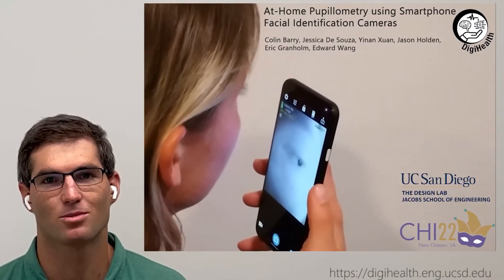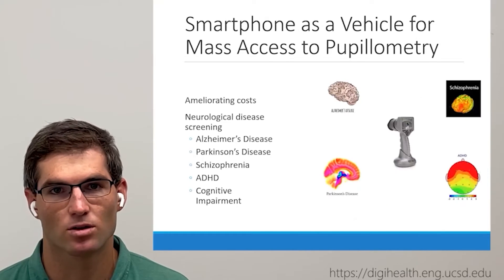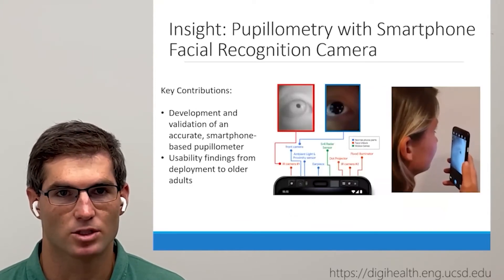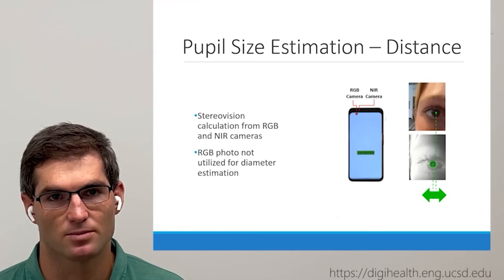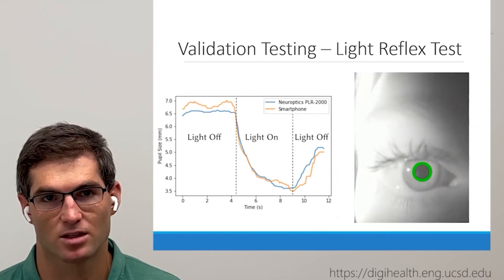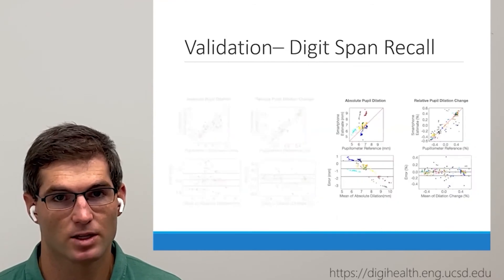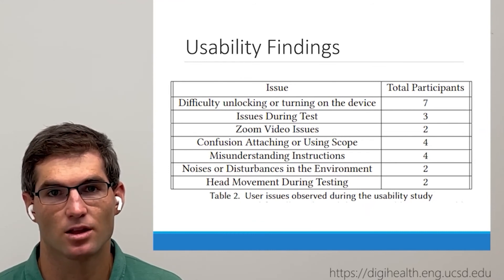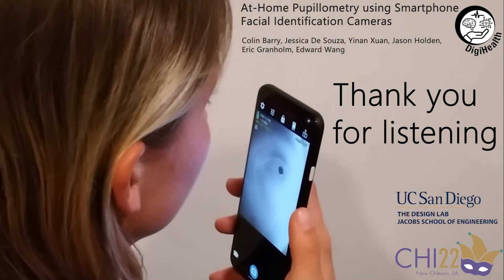At-home Pupillometry using Smartphone Facial Identification Cameras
Colin Barry, Jessica de Souza, Yinan Xuan, Jason Holden, Eric Granholm, Edward Jay Wang

Session: At-Home with Technology & Data

Abstract
With recent developments in medical and psychiatric research surrounding pupillary response, cheap and accessible pupillometers could enable medical benefits from early neurological disease detection to measurements of cognitive load. In this paper, we introduce a novel smartphone-based pupillometer to allow for future development in clinical research surrounding at-home pupil measurements. Our solution utilizes a NIR front-facing camera for facial recognition paired with the RGB selfie camera to perform tracking of absolute pupil dilation with sub-millimeter accuracy. In comparison to a gold standard pupillometer during a pupillary light reflex test, the smartphone-based system achieves a median MAE of 0.27mm for absolute pupil dilation tracking and a median error of 3.52\% for pupil dilation change tracking. Additionally, we remotely deployed the system to older adults as part of a usability study that demonstrates promise for future smartphone deployments to remotely collect data in older, inexperienced adult users operating the system themselves.